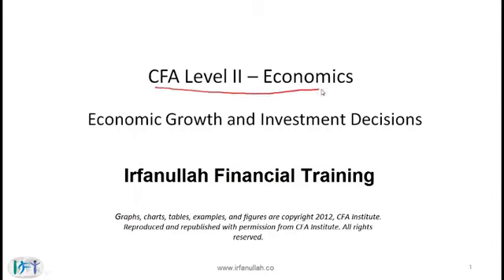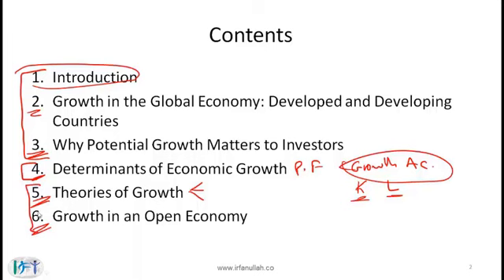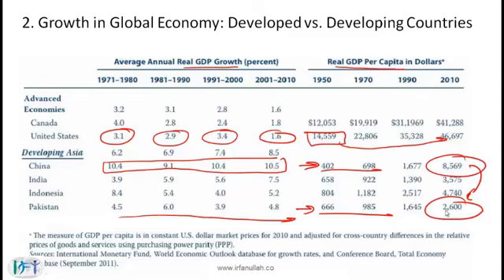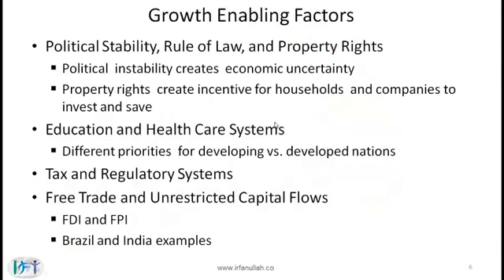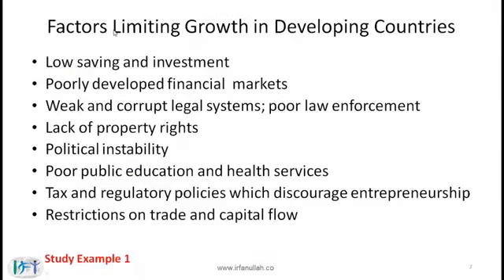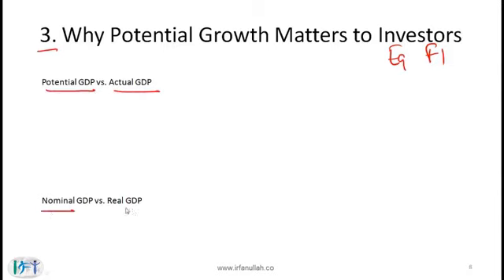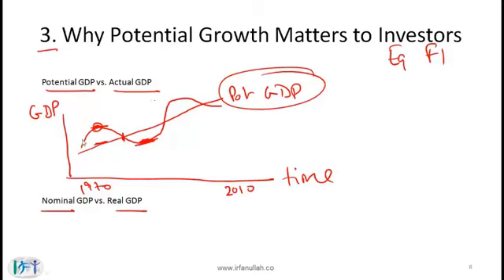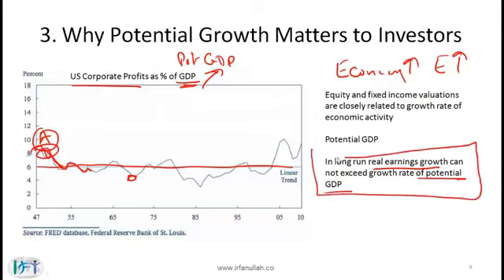CFA Level II: R15 Economic Growth and the Investment Decisions Free Lecture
Economic Growth and the Investment Decisions